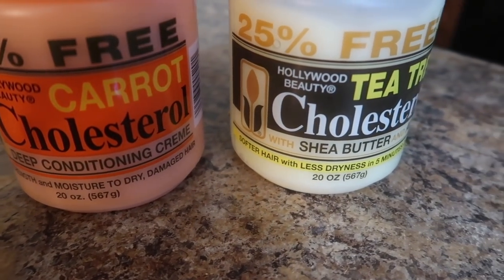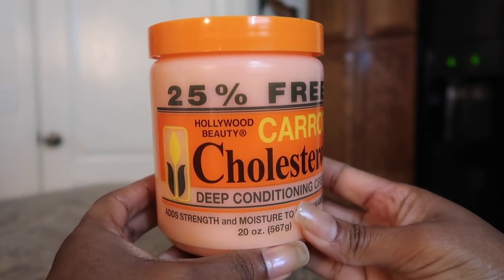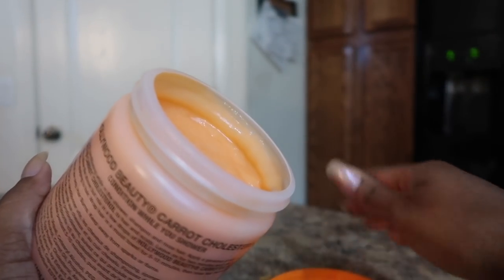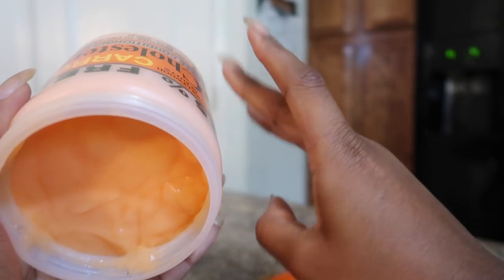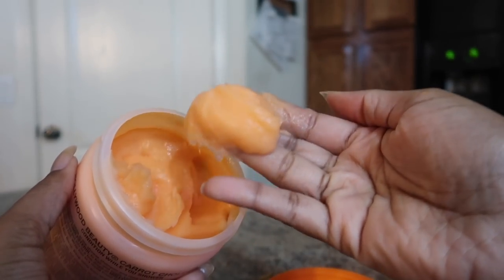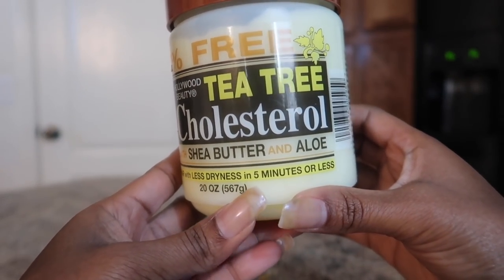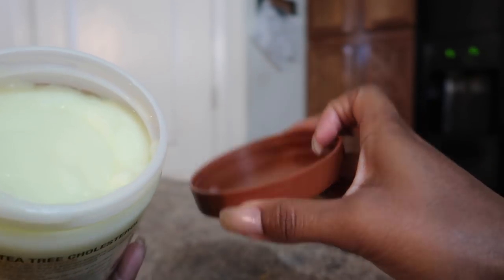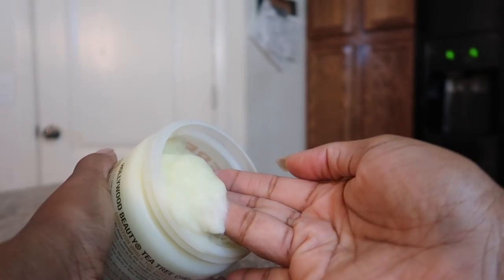HOLLYWOOD BEAUTY HAIR CHOLESTEROLS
Here is my review of Hollywood Beauty's Carrot Oil and Tea Tree Cholesterol. Both products are great to use as a base for a deep conditioner.

EQUIPMENT USED
🔸 LAPTOP: MAC